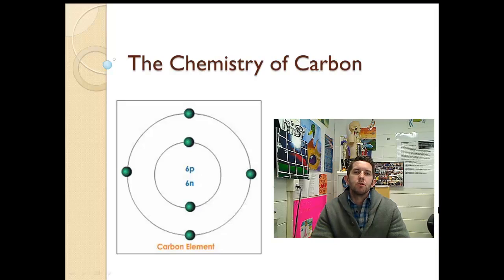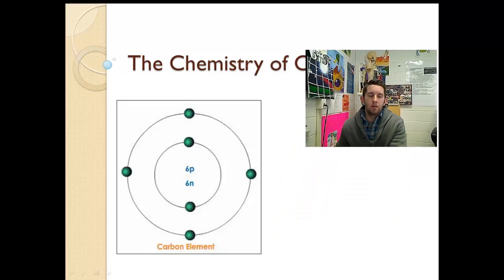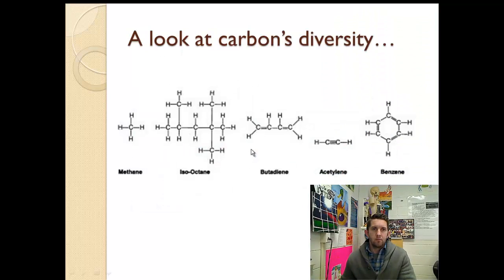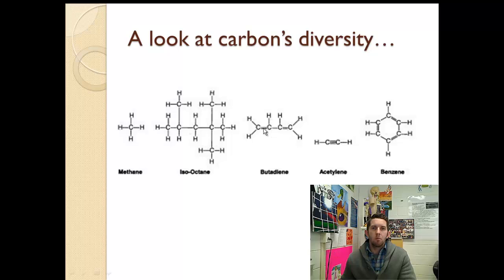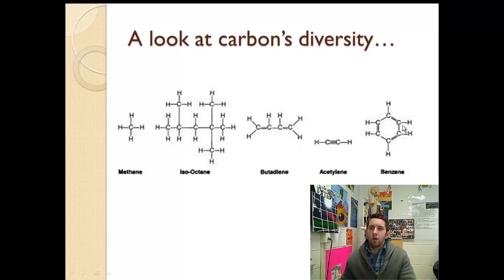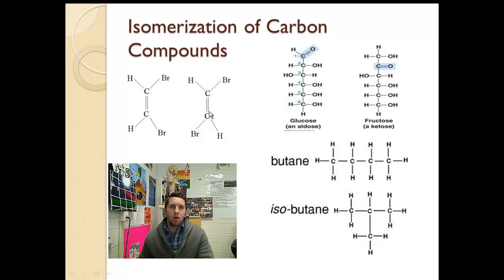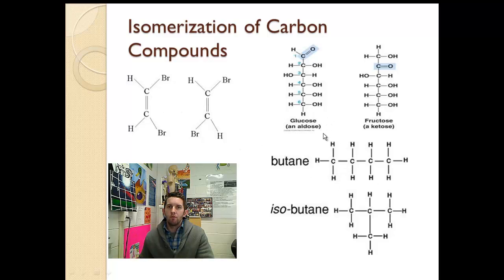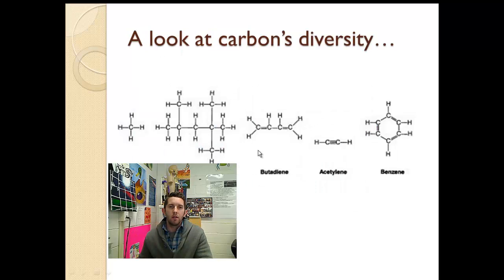The Chemistry of Carbon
A brief description of the diversity chemical nature of carbon.